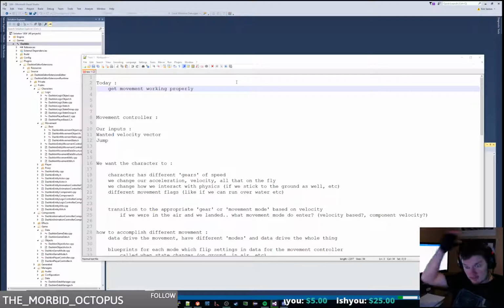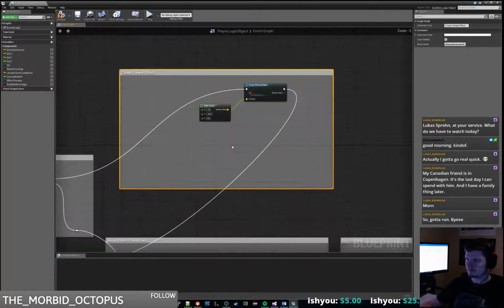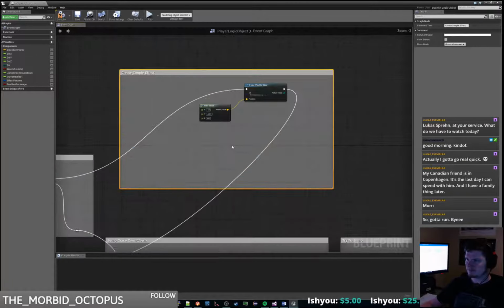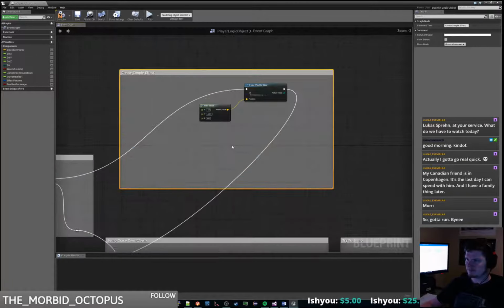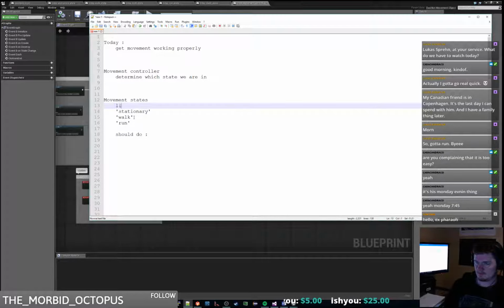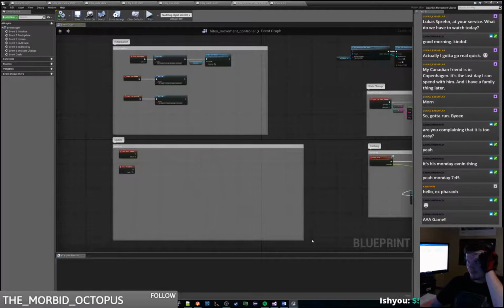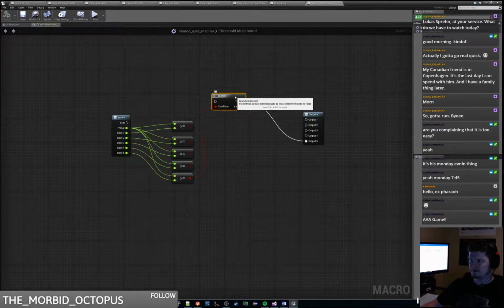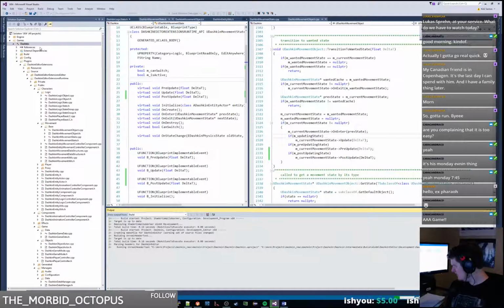ambientenergy101 devs Dashkin 295